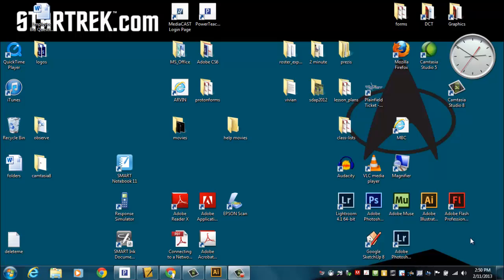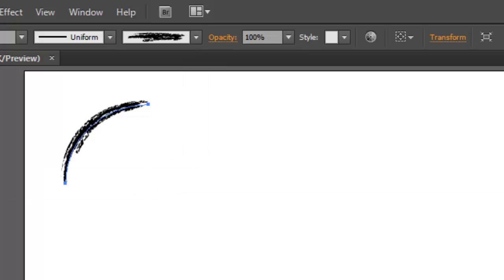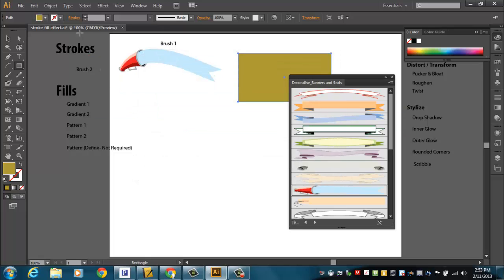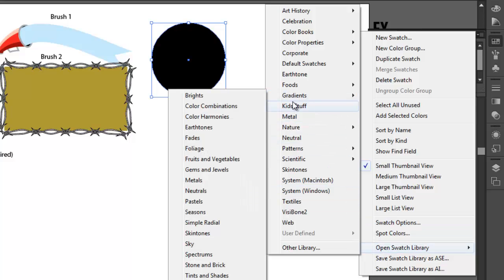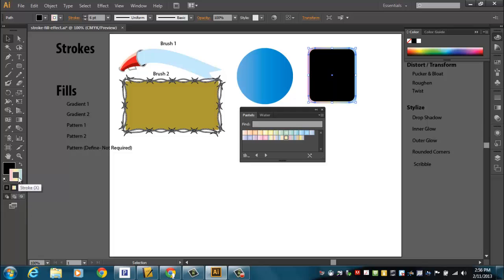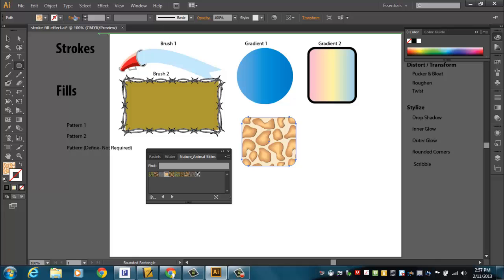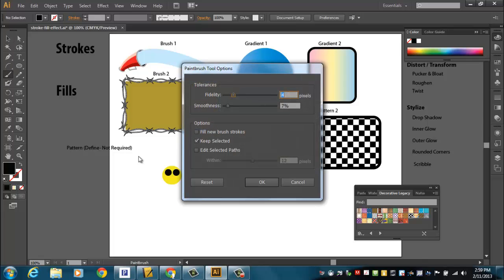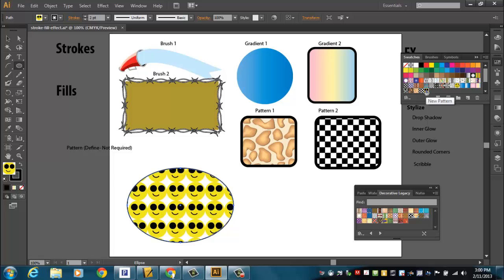Graphics_Illustrator-stroke-fill-fx-part 1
Using strokes, fills and effects in Illustrator